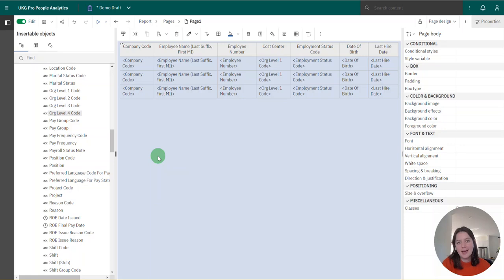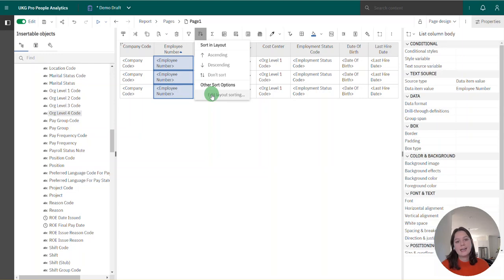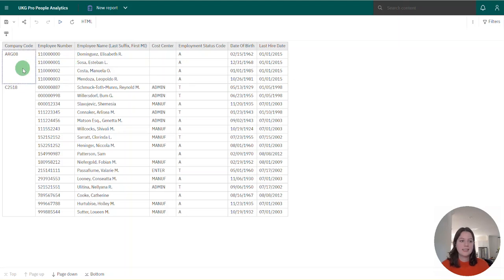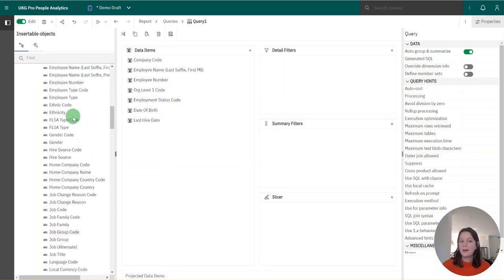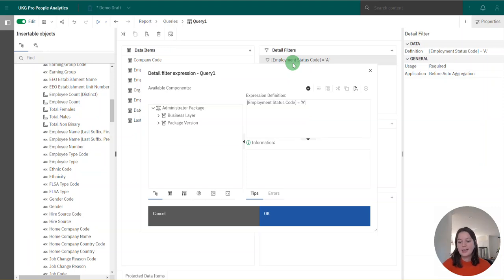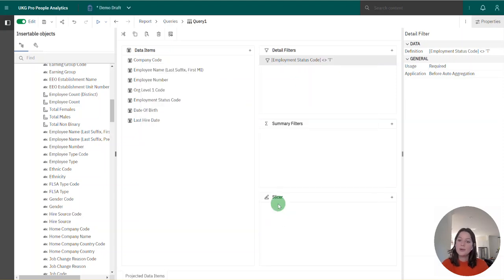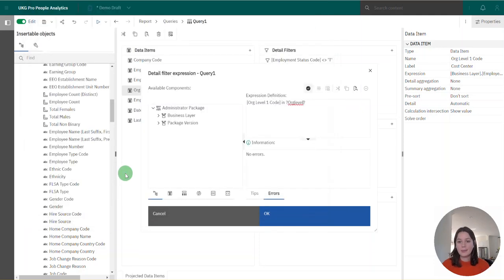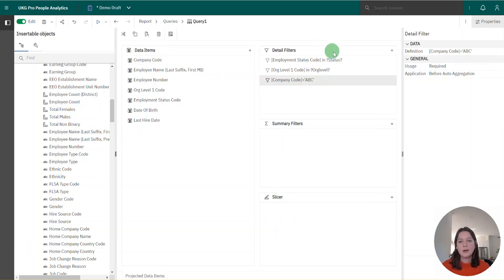BI Reporting 101 - Day 2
Welcome to my BI course called Reporting 101 designed for UKG Pro users! In this video, I will teach you how to:
⤿ Create a report from scratch
⤿ Select/add fields from the Admin Package
⤿ Change the label of a field